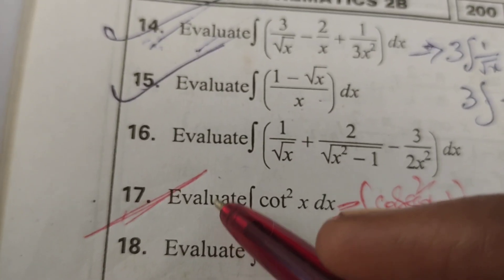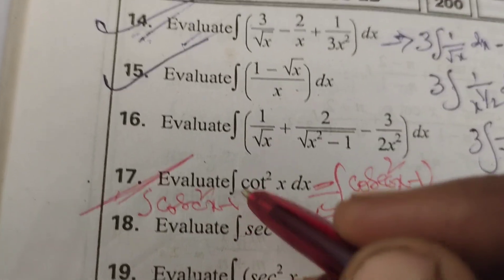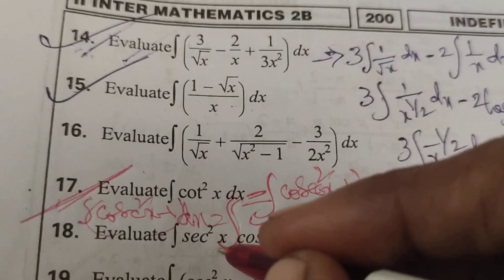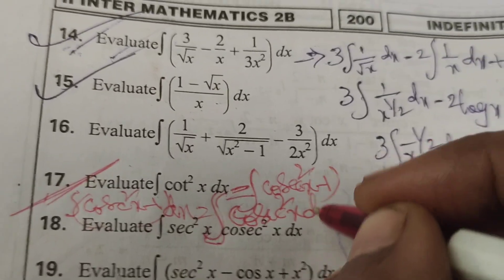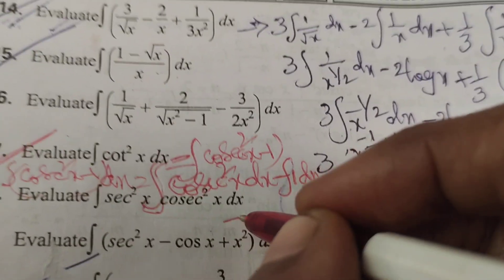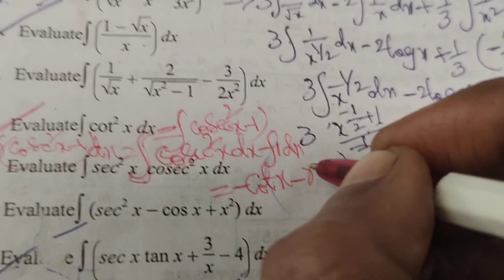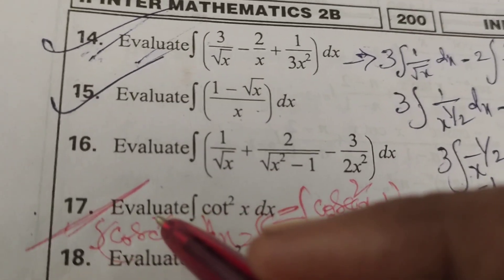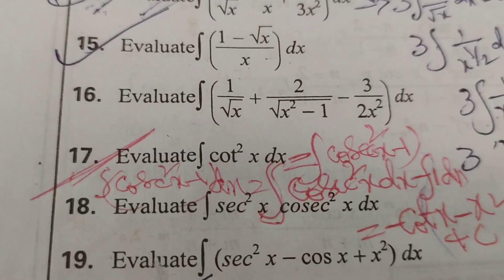Evaluate the integral